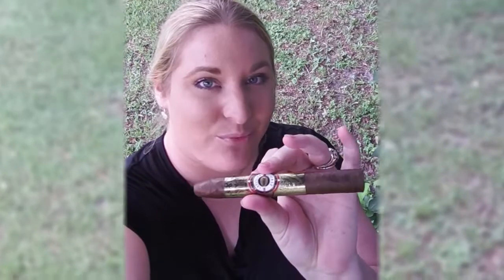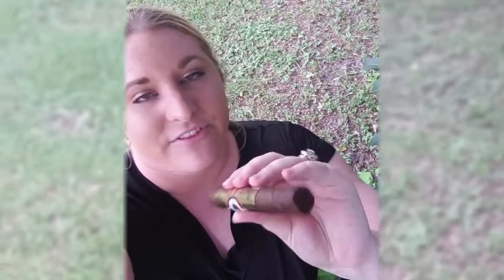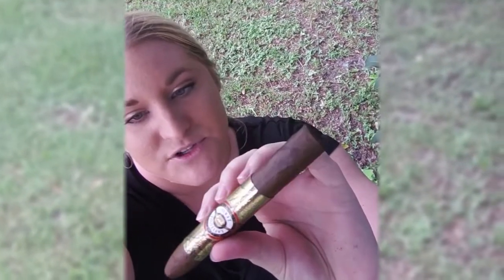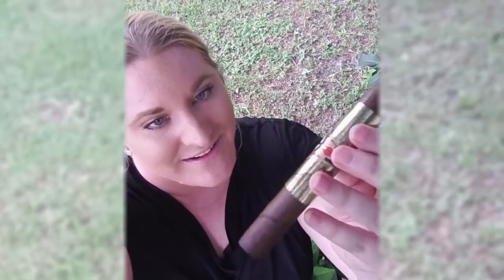The Latitude Zero Torpedo Cigar Review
The Latitude Zero Torpedo (6.5″ x 52)
Kayla smokes the Latitude Zero & gives us her review. This medium-full cigar has a Conn. Broadleaf binder & Nicaraguan filler wrapped in an Ecuador Habano.